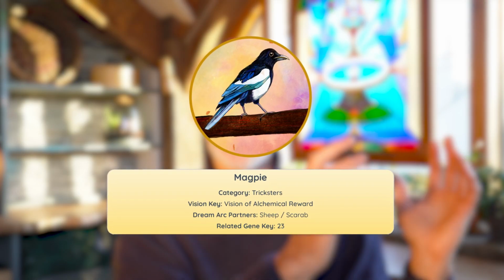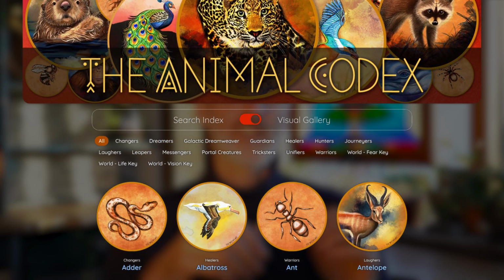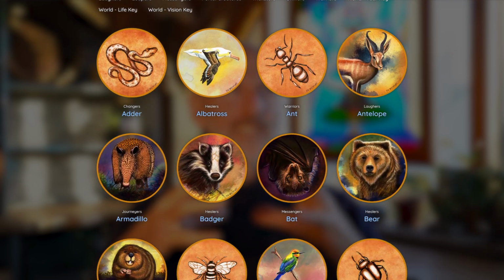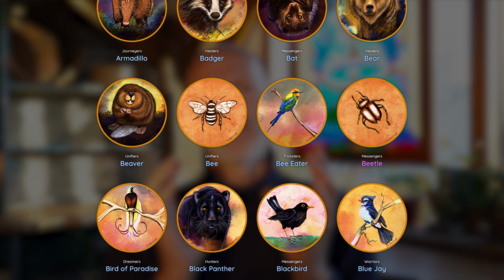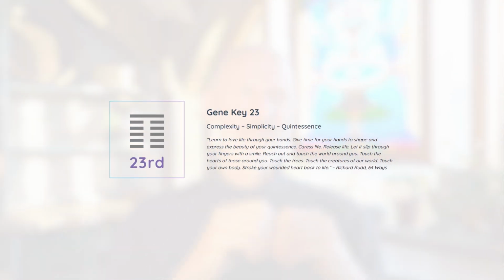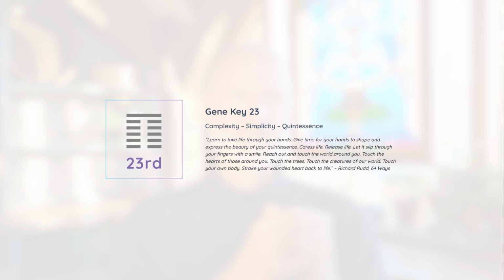A Story of 7 Magpies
I want to share with you a special video where I offer a more advanced technique of working within the Gene Keys Synthesis, showing how one can blend and flow between different aspects of the teachings simultaneously, surrendering into the magic of the contemplative way. While this may be for more seasoned voyagers of the Golden Path, it may also be of interest to newcomers because it shows you a glimpse at how insights from these varied teachings of the synthesis can be woven practically into a life of contemplation.

Receive weekly contemplations and enjoy a free audio contemplation read by Richard Rudd during the transit of each Gene Key.

🧬  Get Your Free Gene Keys Profile
Begin your inner voyage with a personalised hologenetic profile. Each Gene Key is a portal of awakening, tailored to your unique purpose.

📱 Download the Triple Flame App
Contemplate with others around the world and find moments of stillness in your day.

🎓 New to the Gene Keys? Start Here
Explore our free 7-day mini-course to discover how the Gene Keys can transform your life.

📚 Explore Richard Rudd’s Books
From poetic transmissions to mystical teachings, these books are companions for your inner life.

🌀 Discover Online Courses
Our self-paced courses offer practical tools for transformation through audio, video, and guided study.

For daily inspiration, contemplation, and community.